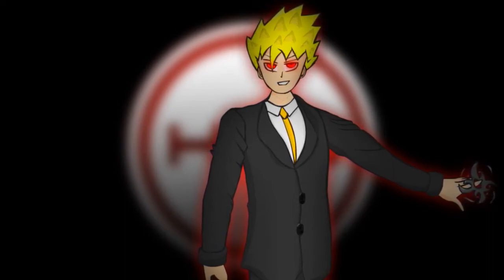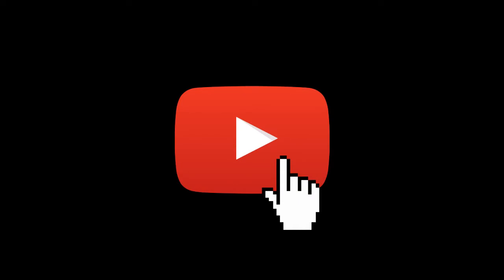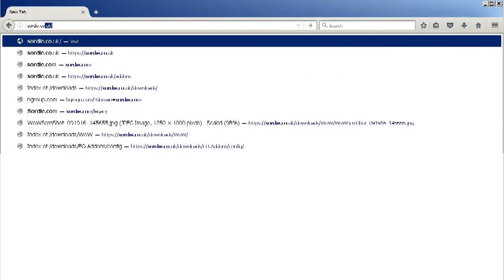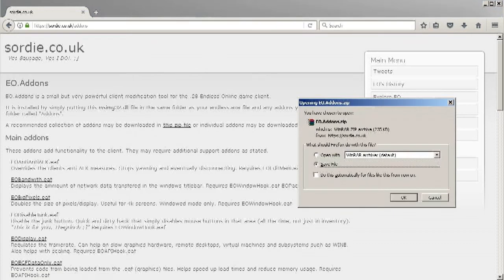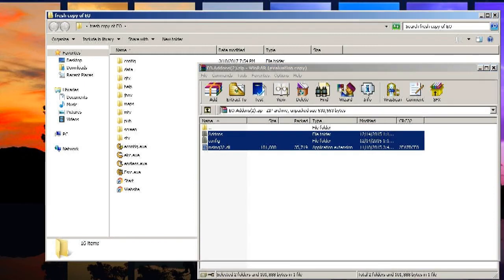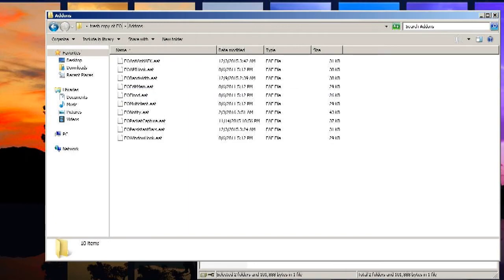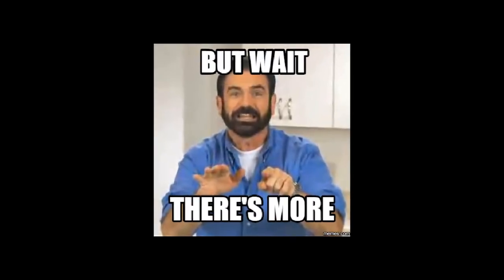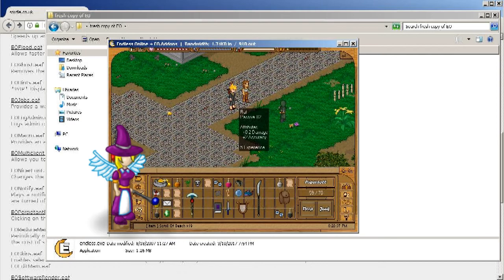[Endless Online] How to fix EO client problems(lag, crashes Win10 fix etc.)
Kodz walks you through how to fix EO client problems such as lag, random crashes and the Windows 10 fix as well. Here;s a more in depth guide if you're having trouble following my video

♦Track Details♦
Track #1 - "Fragments" by Sappheiros